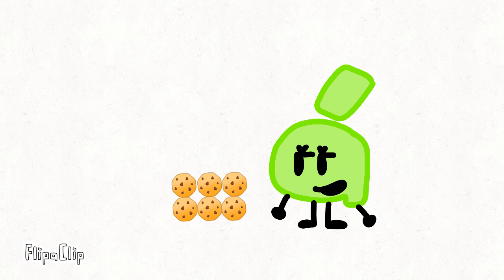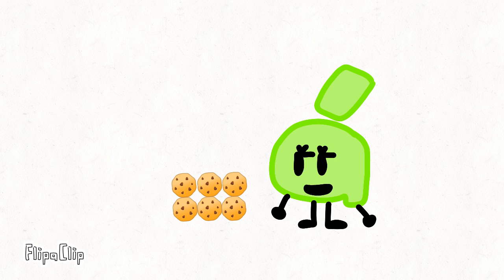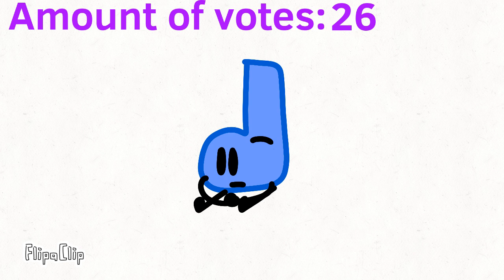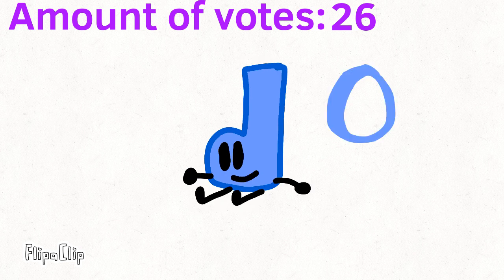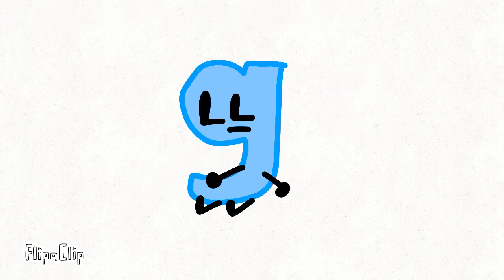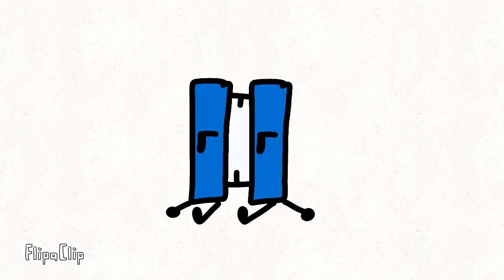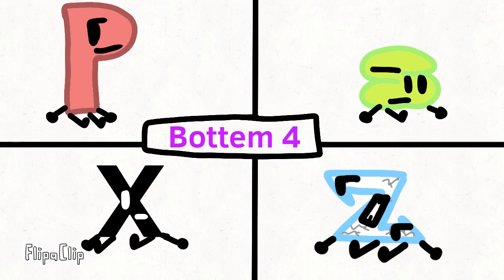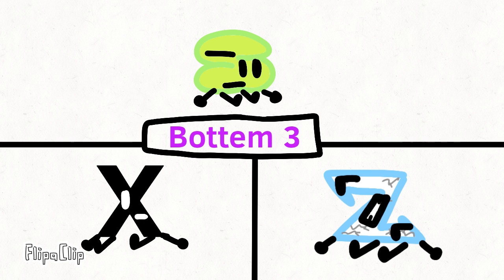FLQ Spanish Lore Object Show : Episode 8 Voting Results